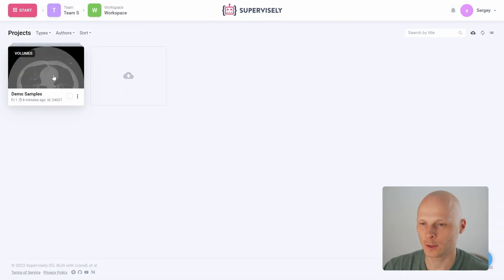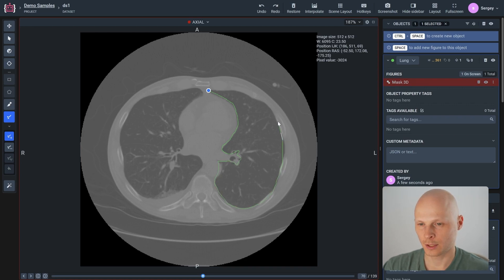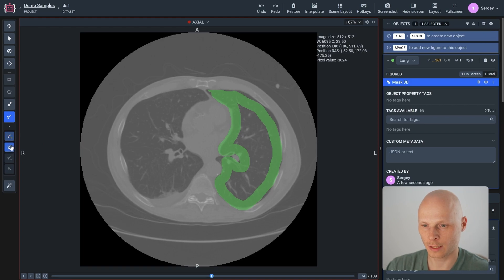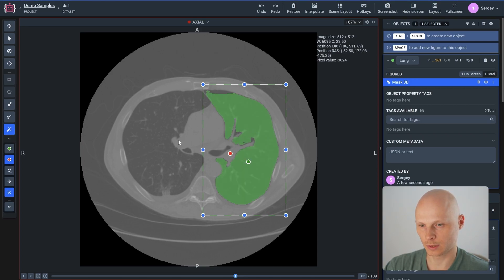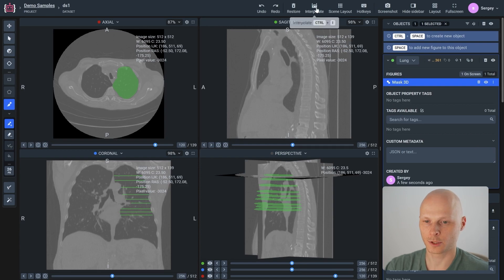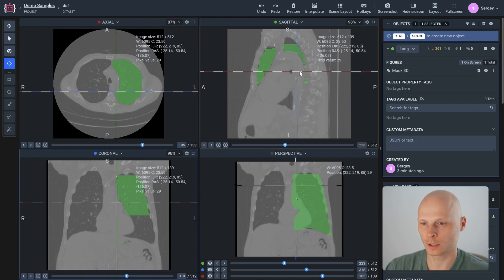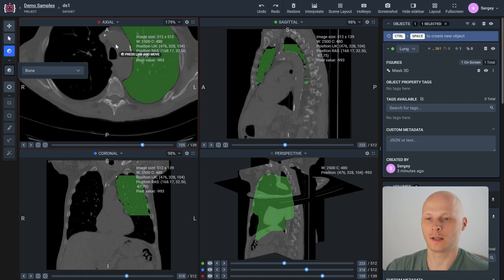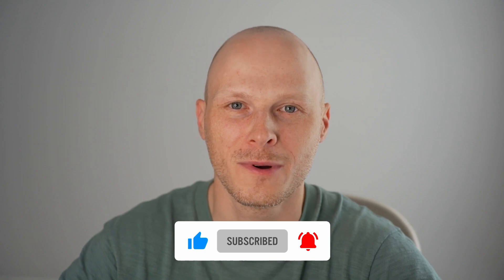DICOM annotation toolbox - quick overview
In this quick overview you will see DICOM labeling toolbox in action! You'll learn how to use the main instruments to quickly annotate a set of 3D object slices with Mask 3D shape, and convert the annotation itself into a volumetric figure, which can be exported in a compatible format and used in your favorite 3D Slicer and MITK software.

Below are the topics covered in this tutorial:

0:00 Introduction
0:43 Interface
1:01 Pen Tool
1:40 Brush Tool
2:15 Smart Tool
3:05 3D Interpolation
3:30 3D figure correction
3:38 Crosshair Tool
3:55 Windowing
4:24 Interface layout
4:40 Hotkeys
5:00 Outro